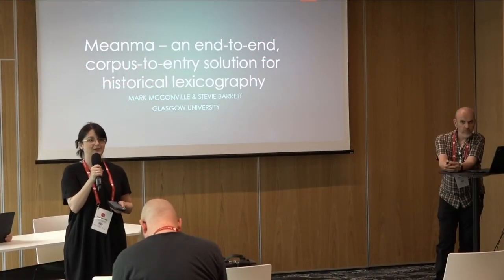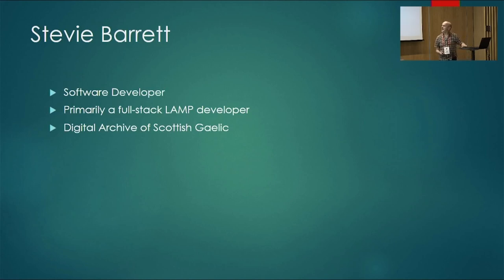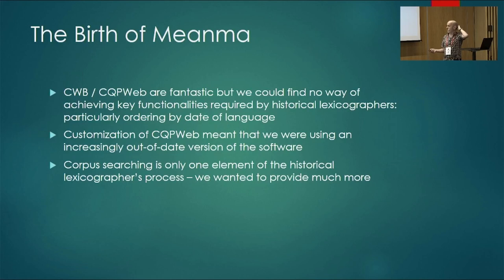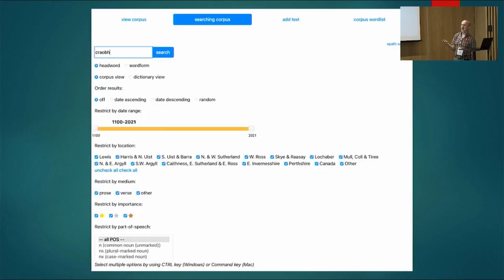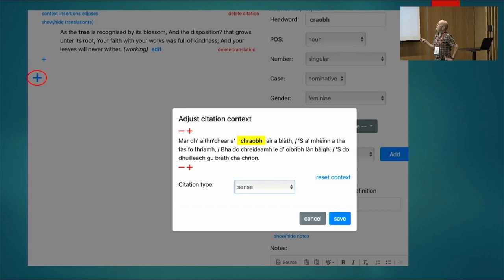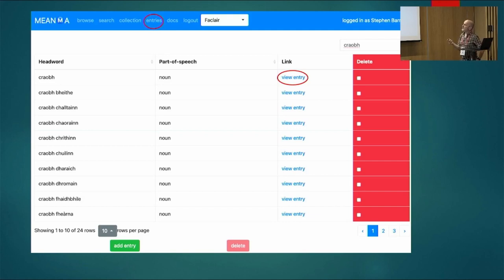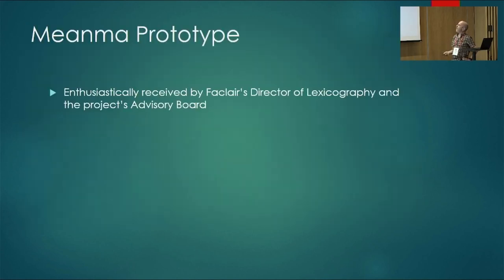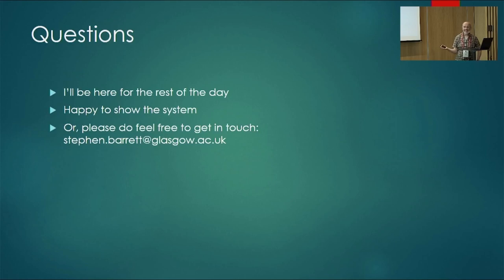Mark Mcconville, et al: Meanma – an end-to-end, corpus-to-entry solution for historical lexicography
Title: Meanma – an end-to-end, corpus-to-entry solution for historical lexicography
Authors: Mark Mcconville, Stephen Barrett
Day 3, room Medium 1, Block 6: Lexicographic Software